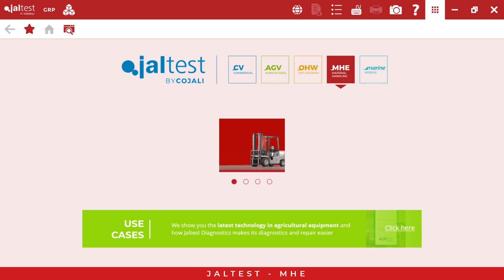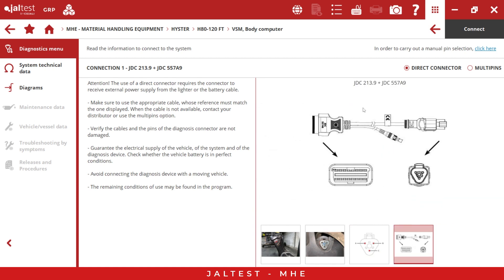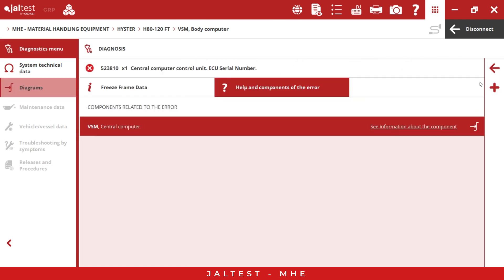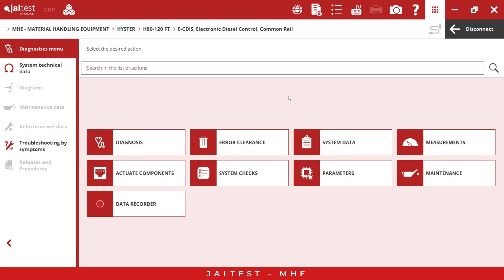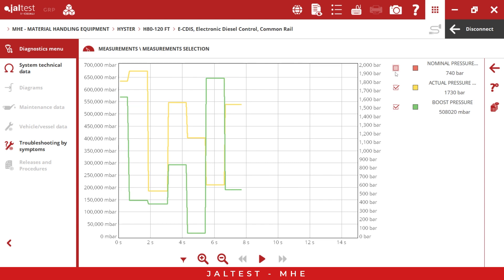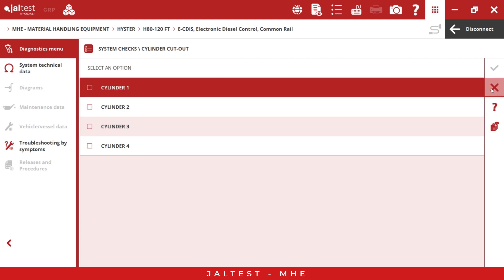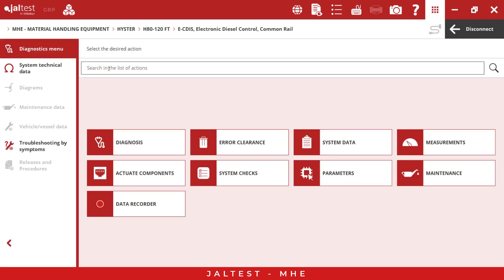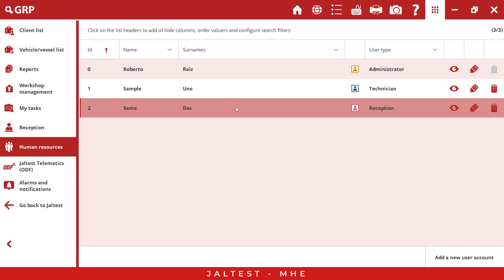[EN] Jaltest Diagnostics | Jaltest MHE Demo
Jaltest MHE (Material Handling Equipment) is a new module set as a benchmark in the repair sector of material handling equipment due its multiple advantages and possibilities when it comes to performing diagnostics and maintenance tasks efficiently in forklifts, telescopic handlers, lift platforms and derivatives.

It offers complete coverage, including new, brands, models and systems three times a year, which guarantees a constant update of its capabilities.